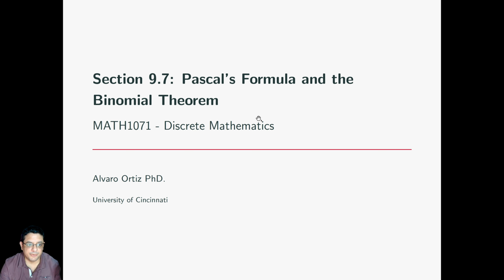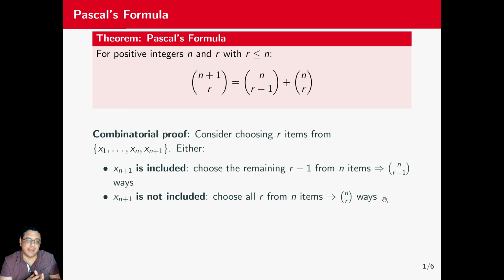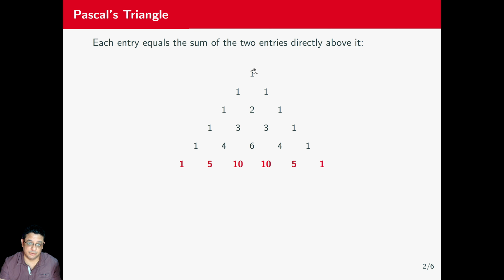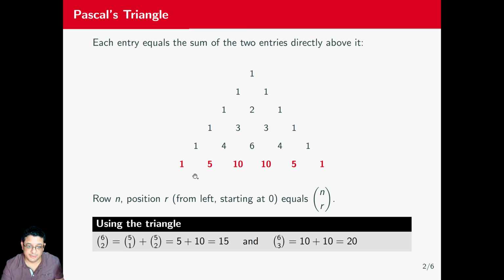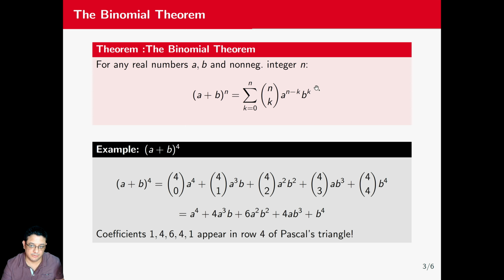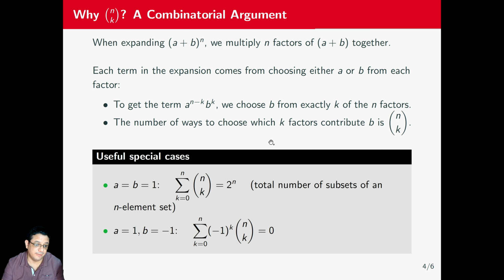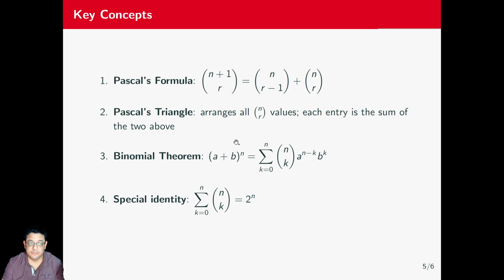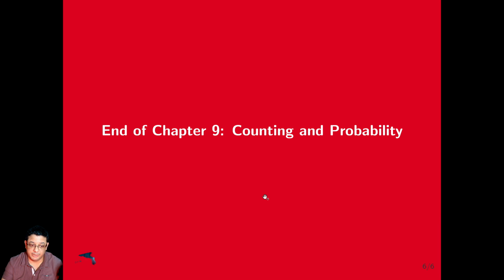Section 9.7: Pascal Formula, Triangle and Binomial Theorem